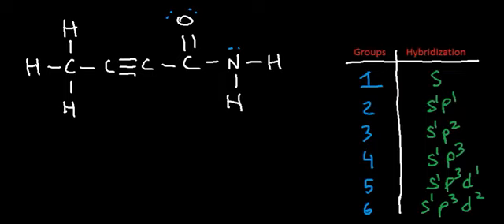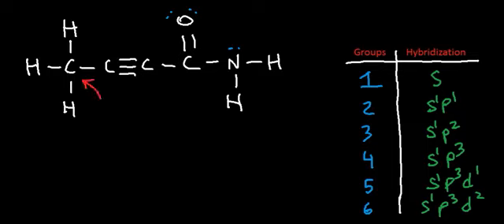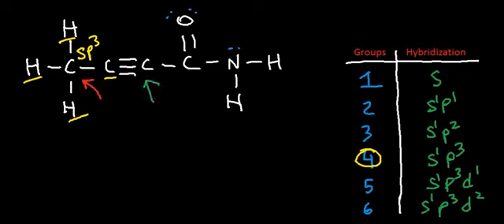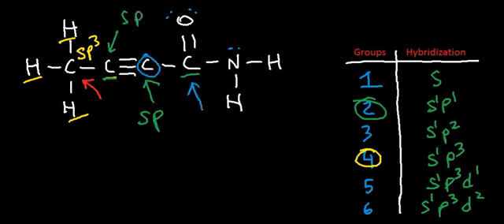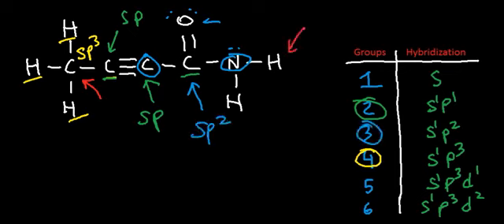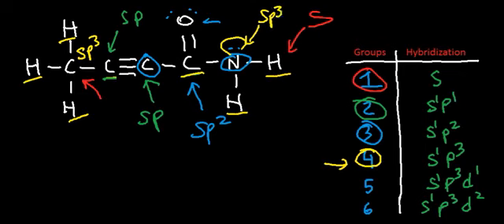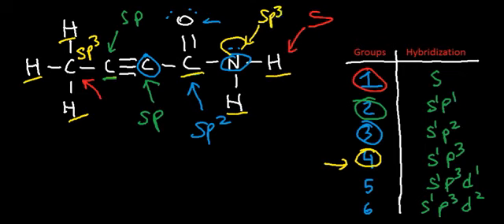Hybridization of Atomic Orbitals Explained s, sp, sp2, and sp3 Organic Chemistry YouTube